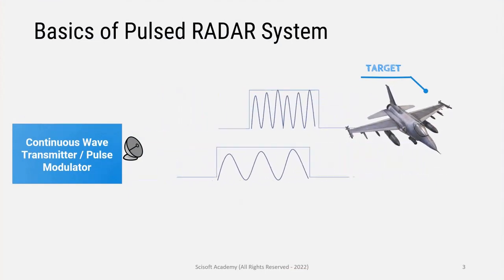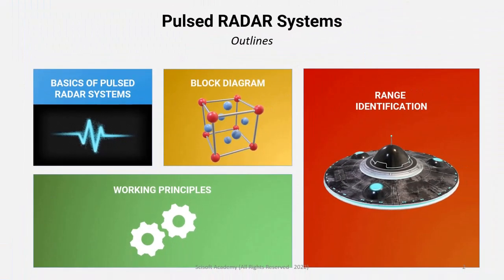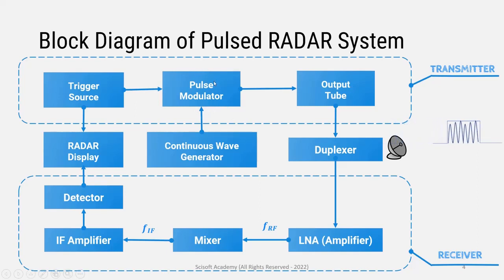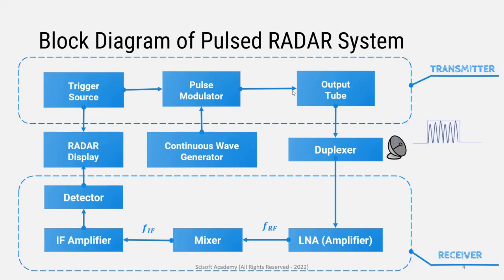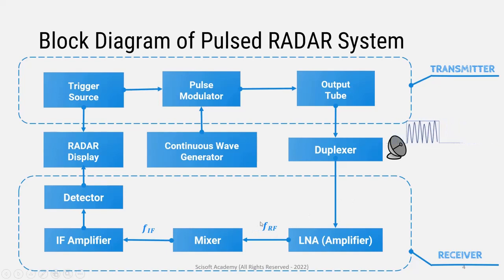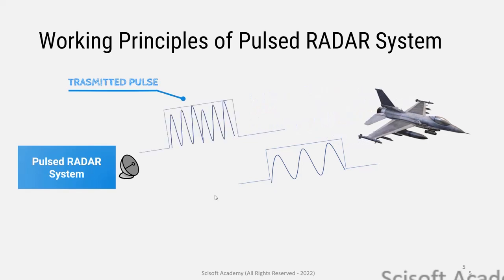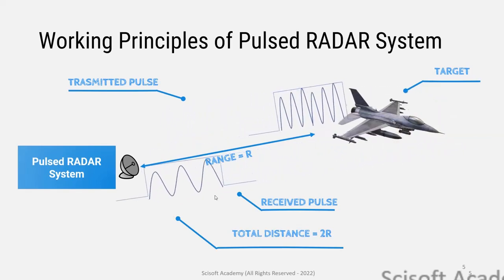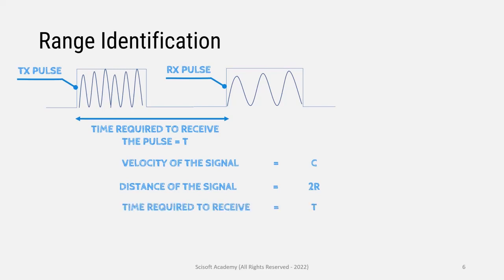Basics of Pulsed RADAR Systems | Episode-5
Basics of Pulsed RADAR communication systems. This video contains the basics of  Pulsed RADAR system, and its block diagram, working principles and the necessary equations to find the range of the target.